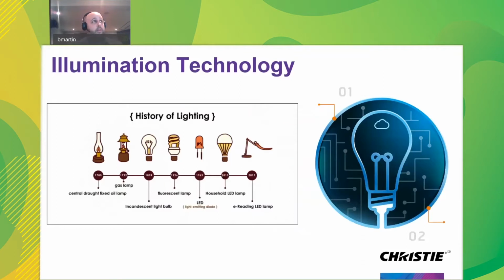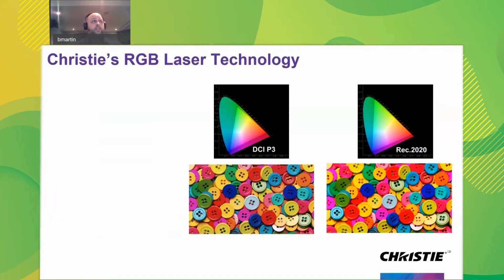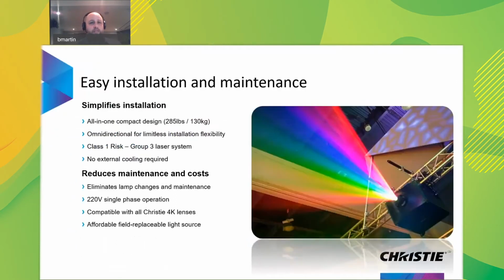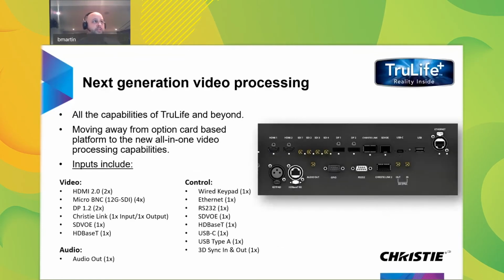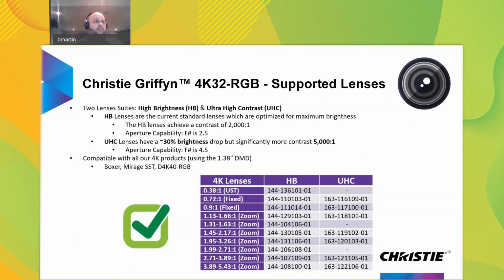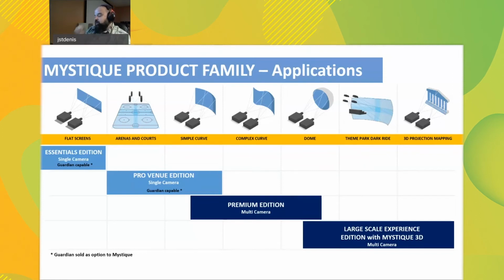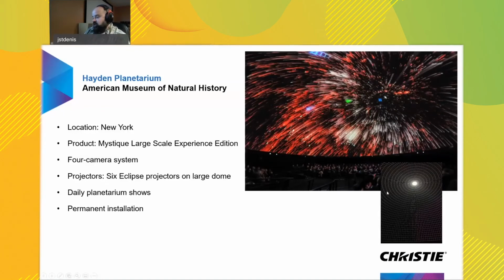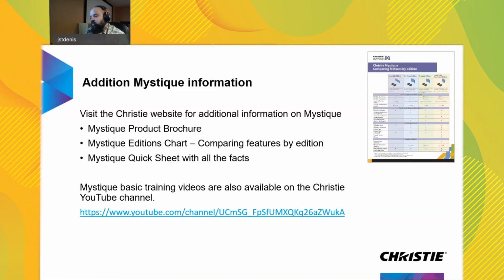3DLP laser projection and software solutions on-demand webinar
On-demand webinar outlining the benefits and capabilities of Christie’s 3DLP projectors and proprietary and renowned integrated software solutions. Presenters: Brad Martin, 3DLP product manager, and Joel St. Denis, senior product manager – software solutions.